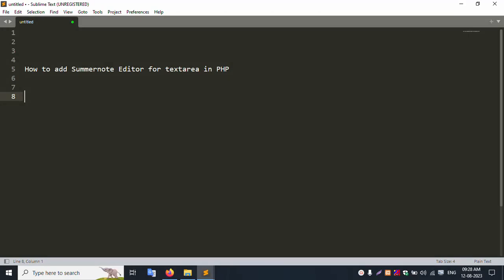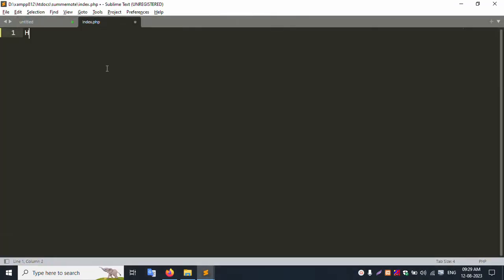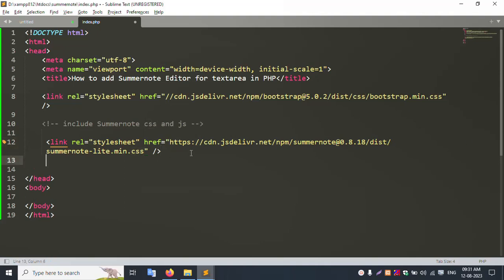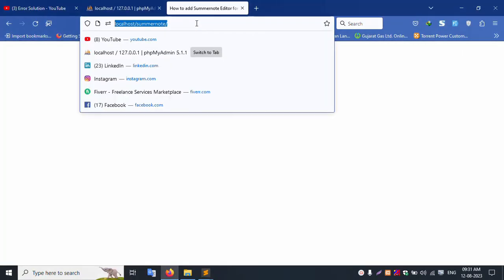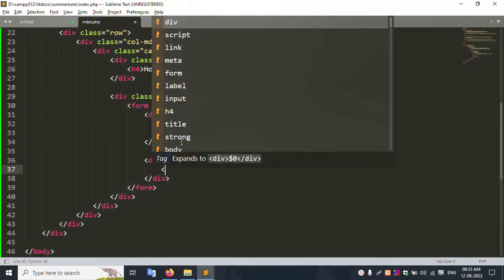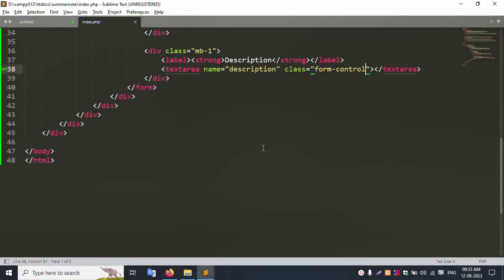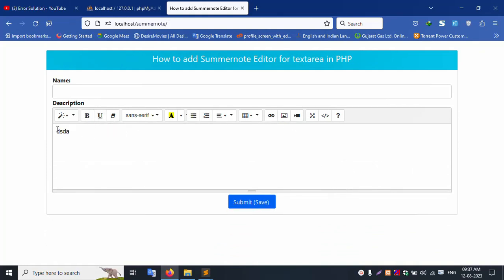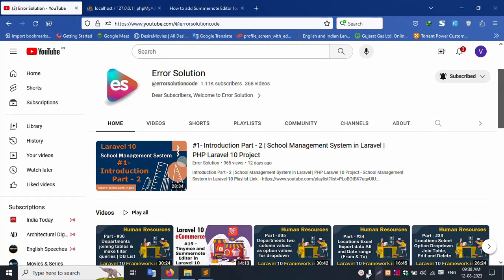How to add Summernote Editor for textarea in PHP